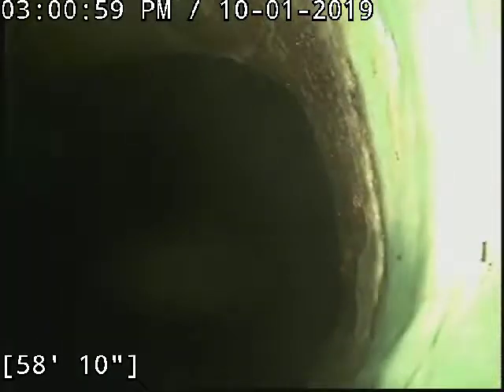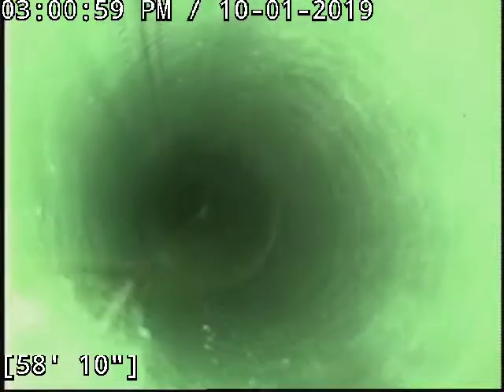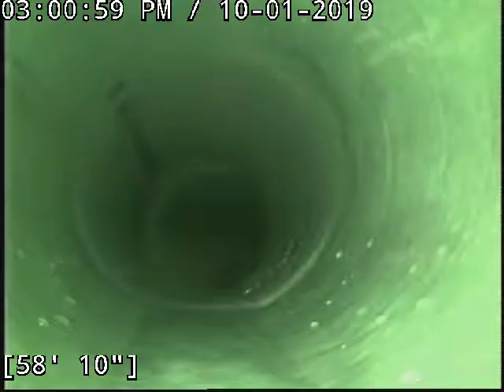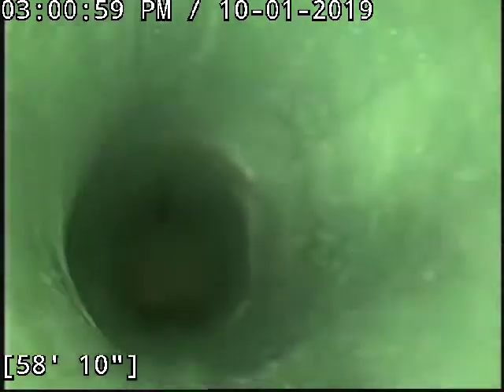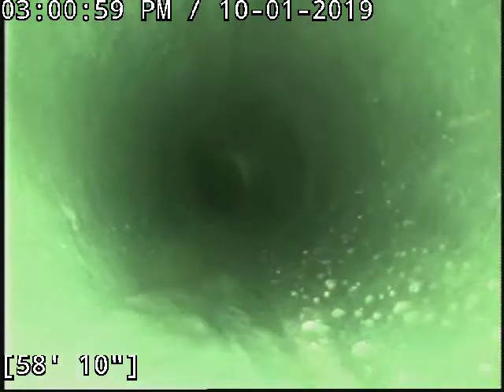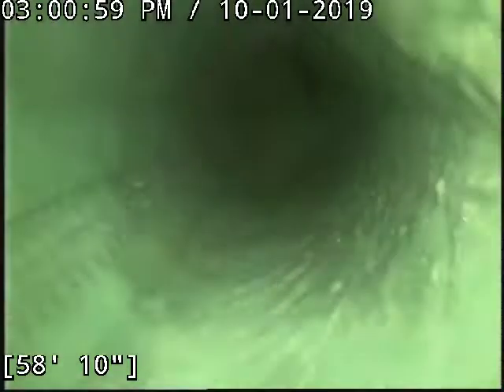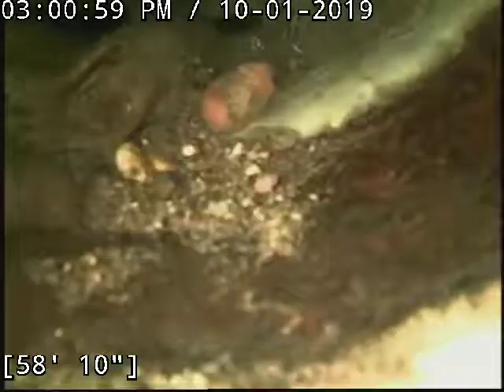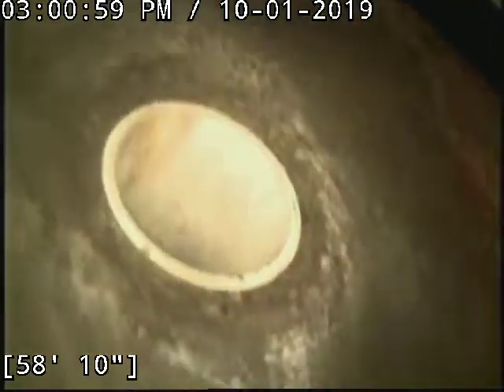47xx Aldrich ave N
Sewer liner video